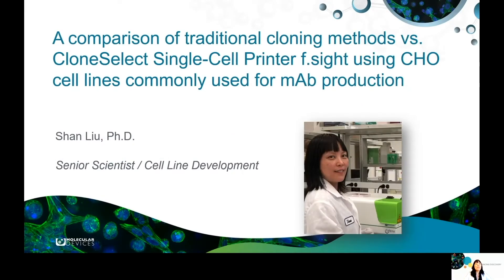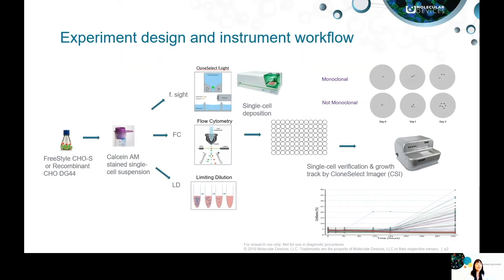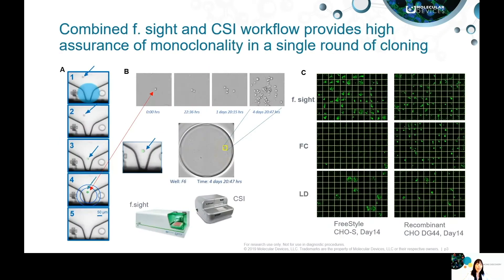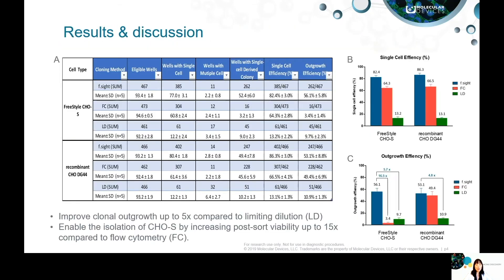Traditional cloning methods vs CloneSelect Single-Cell Printer f.sight using CHO cell lines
In this video Shan Liu, a senior scientist from Molecular Devices, presents her study comparing traditional cloning methods vs CLoneSelect Single-Cell Printer f.sight using CHO cell lines common for antibody production.